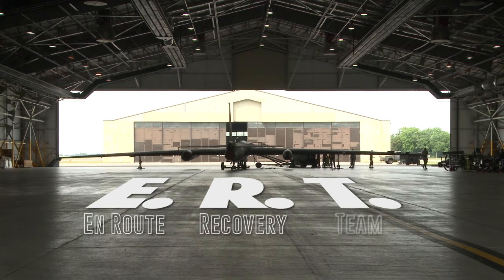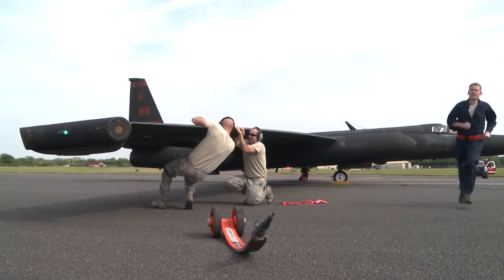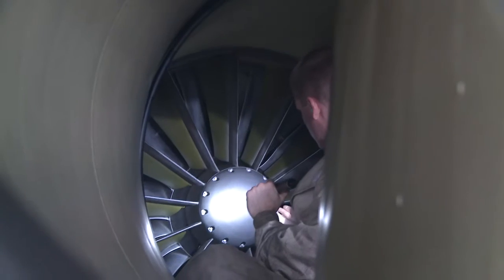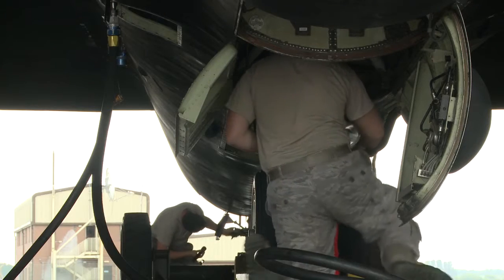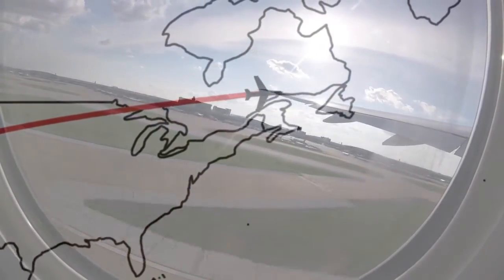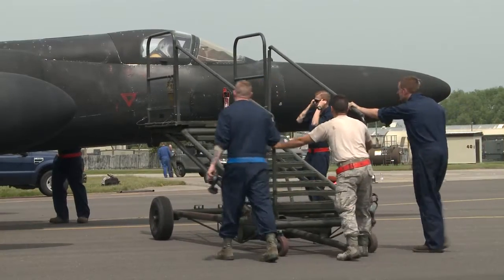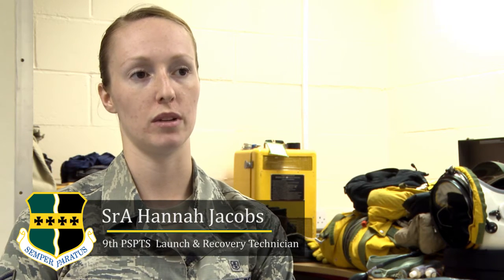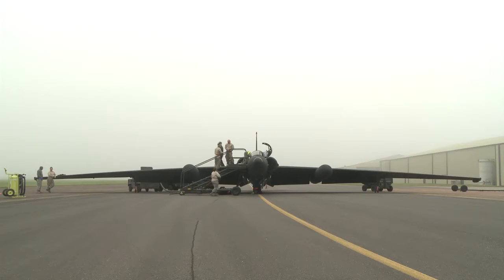ERT: En Route Recovery Team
When the U-2 Dragon Lady reaches peak flight hours in a deployed location and requires phase maintenance, its journey back home to Beale Air Force Base can be a long one. Luckily, Beale Airmen are sent to Royal Air Force Fairford in Gloucestershire, England to act as a pitstop for U-2s in transition.